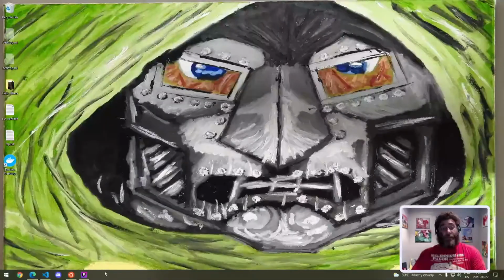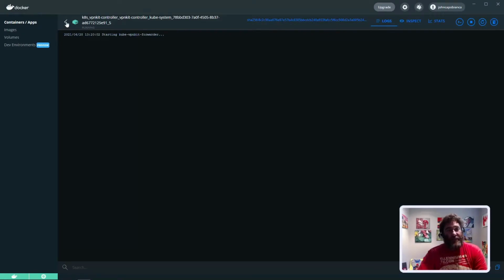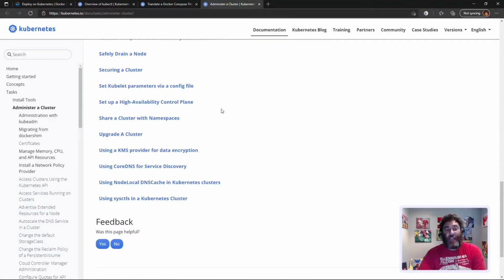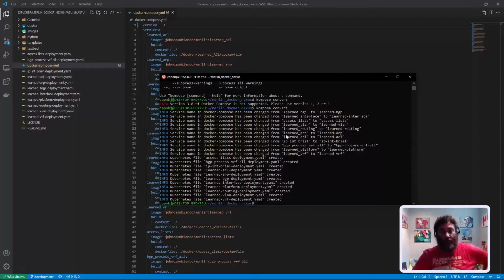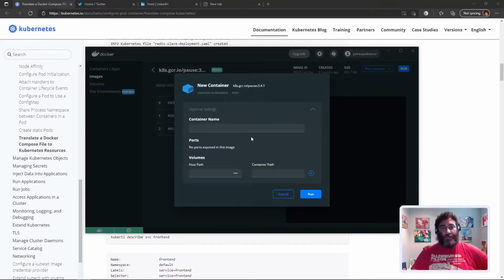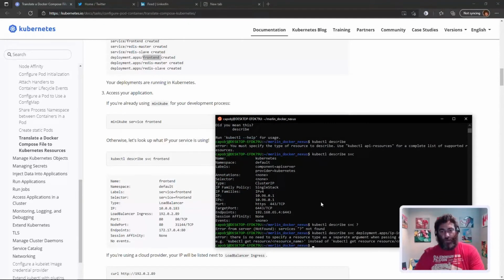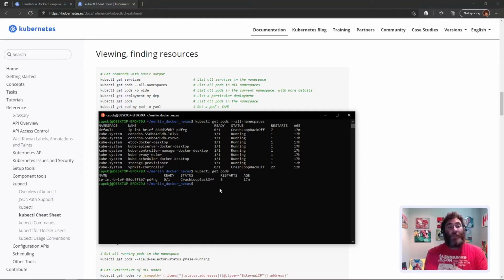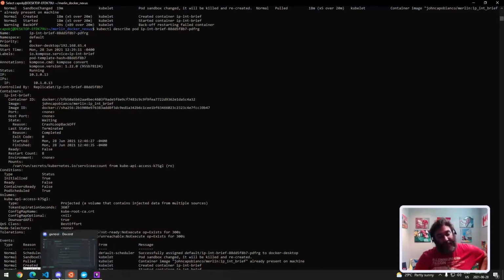Merlin: Getting Started With Kubernetes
I discovered that the Docker Desktop comes with the ability to run a Kubernetes cluster - let's turn it on and find out what it does!